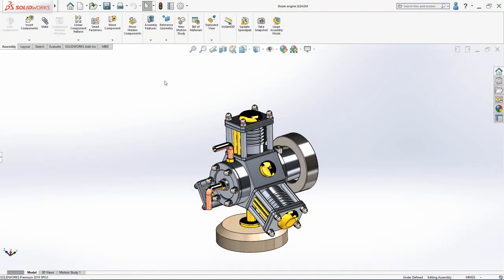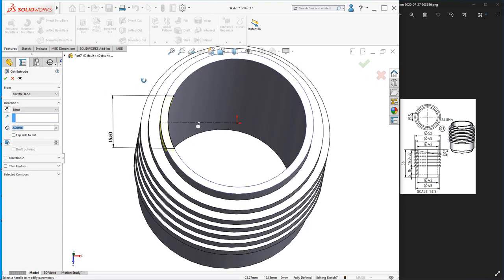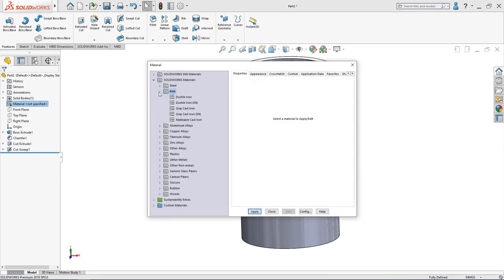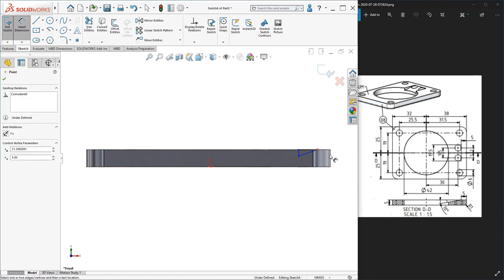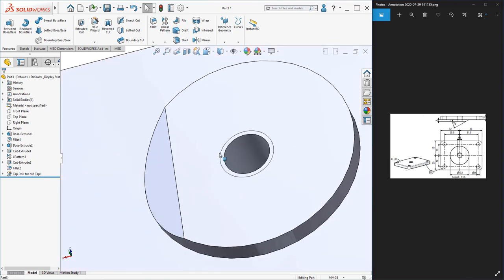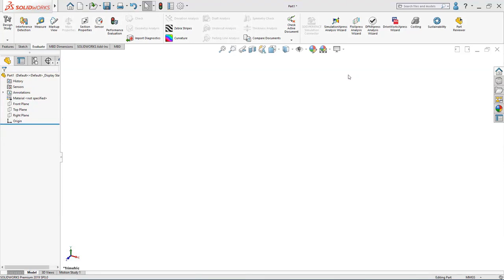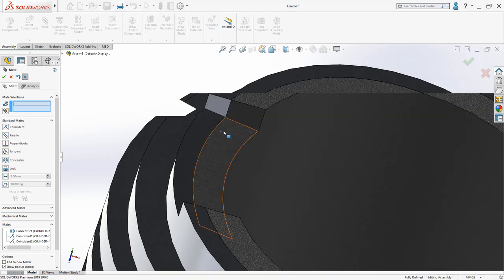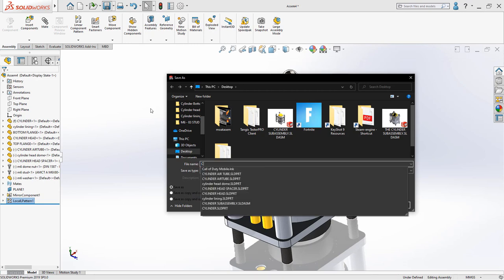Solidworks tutorial: Radial steam engine - Cylinder assembly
This is a solidworks tutorial of a radial steam engine

in this video I am creating the first subassembly which is the cylinder.
the video is divided to 8 parts:
1- Cylinder. 1:25
2-Cylindeer lining. 9:30
3-TOP & Bottom flanges. 13:40
4-Cylinder head. 20:50
5-Cylinder head dome. 27:15
6- Cylinder head spacers and air tubes. 30:05
7- Stud bolts, Dome nuts & Washers. 32:40
8- Cylinder assembly. 38:30

you can download the Solidworks Full engine drawing from here:
If you have questions you can comment them below
SOFTWARE USED:

Camtasia 18.0
Microsoft PowerPoint 365
Solidworks 2019 SP0

Solidworks engine tutorial,
solidworks tutorial,
solidworks tutorial for beginners,
solidworks assembly,
solidworks sheet metal,
solidworks simulation,
solidworks 2020,
solidworks animation,
solidworks airplane,
solidworks assembly project,
solidworks assembly animation,
solidworks assembly mates,
solidworks basics,
solidworks beginner tutorial,
solidworks bangla tutorial,
solidworks bicycle,
solidworks boundary surface,
solidworks bill of materials,
solidworks bottle,
solidworks basic tutorial,
solidworks car,
solidworks cam,
solidworks certification,
solidworks car design,
solidworks certification exam,
solidworks composer,
solidworks configurations,
solidworks course,
c clamp solidworks,
solidworks c channel,
c bore solidworks,
solidworks c channel profiles,
c'est quoi solidworks,
solidworks drawing,
solidworks design,
solidworks download 2020,
solidworks design table,
solidworks design car,
solidworks drawing template,
solidworks download crack,
solidworks drafting tutorial,
solidworks sub d modeling,
solidworks 2 d,
solidworks image d'esquisse,
solidworks barre d'outils disparue,
solidworks electrical,
solidworks engine,
solidworks exploded view tutorial,
solidworks electrical tutorial,
solidworks extrude,
solidworks exploded view,
solidworks exam,
solidworks extrude cut,
wall e solidworks,
urb-e solidworks,
e drawing solidworks,
solidworks e drawing tutorial,
solidworks for beginners,
solidworks fea,
solidworks flow simulation tutorial,
solidworks free,
solidworks fillet,
solidworks full tutorial,
solidworks freelance,
f16 solidworks tutorial,
solidworks f 35,
f 22 raptor solidworks,
f16 solidworks,
solidworks gear,
solidworks gear tutorial,
solidworks gun,
solidworks gearbox,
solidworks gear mate
solidworks learning
how to earn money from solidworks